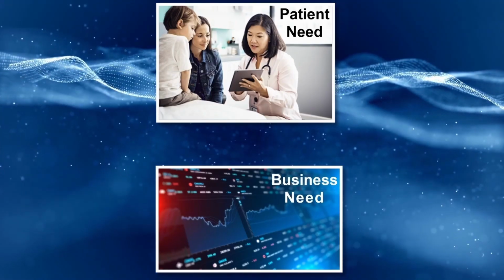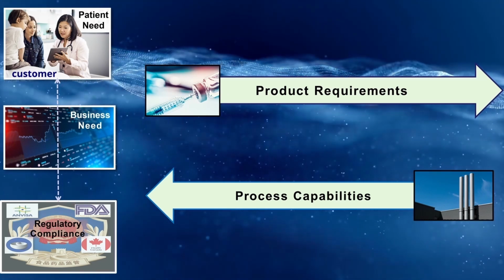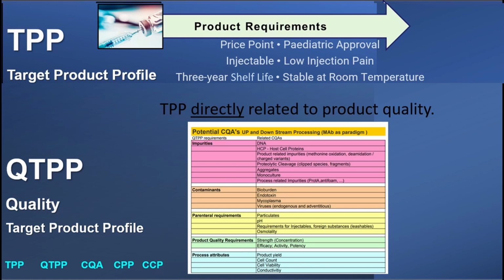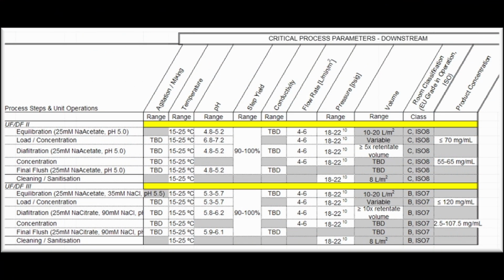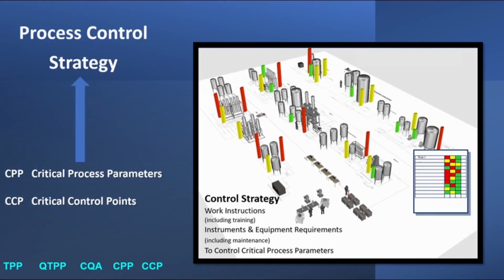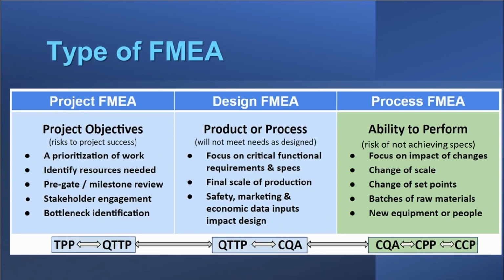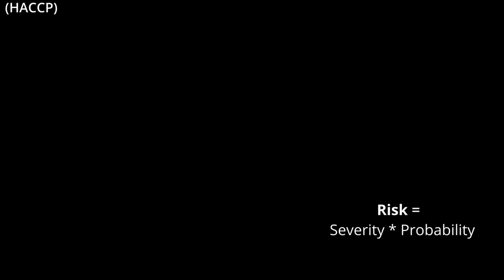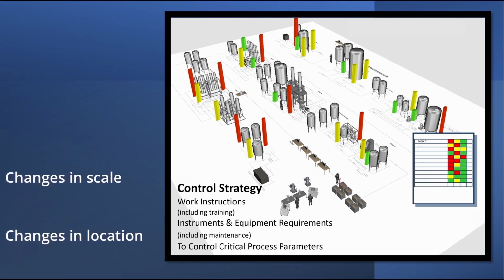Intro to QRM (Quality Risk Management)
This video created by Irwin Hirsh of qSpecialists presents an overview of how QRM information flows and knowledge is created during development to align process capabilities with product requirements.  Understanding this conceptual framework is the essential first step to the successful systematic deployment of QRM.